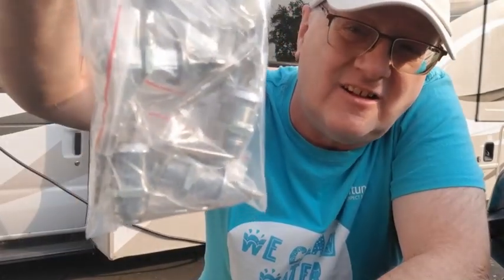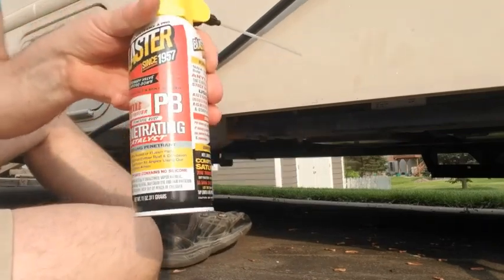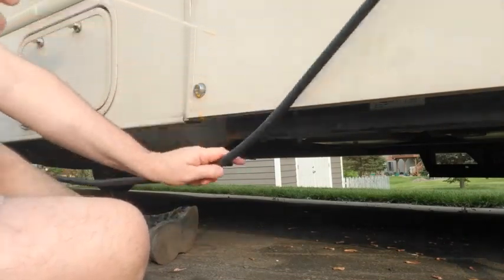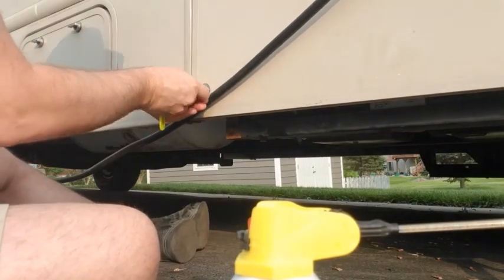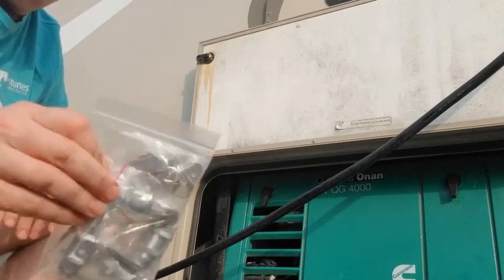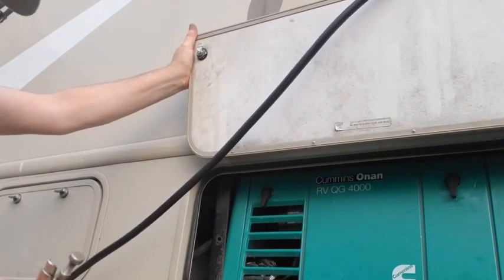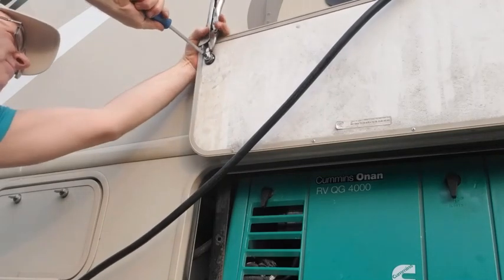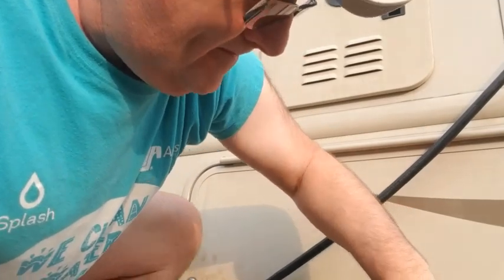Storage Bin Lock Replacement on RV Motorhome is Easy Inspired by Scotty Kilmer Get Better Security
THis was a slow process as I ordered the new locks on Amazon
Measure your current locks as there are many sizes!
Measure your old locks to buy the right size!
LATCH.IT 5/8” RV Storage Locks | 5-Pack RV Compartment Locks | Utility Cam Lock | 100% Metal RV Locks for Storage Door on Camper or Trailers | Complete RV Cam Locks w/ 10 Keys by RV Lock Experts!
10 Pieces 7/8 Inch Thumb Operated Offset Cam Lock Non-Locking Compartment Lock for RV Compartment Door, Vehicles, Storage Replacement Cam Lock
Tidorlou 8 Pack Cabinet Lock Sets,cam Locks keyed Alike,25mm Cylinder Mailbox Lock Replacement,Secure File Drawer Dresser Mailbox RV Cylinder Replacement Lock Hardware,Chrome Finish Zinc Alloy
WORKPRO 5-Piece Locking Pliers Set(5/7/10 inch Curved Jaw Pliers,6.5/9 inch Long Nose Pliers)
CRAFTSMAN Screwdriver Set, Assorted, 12-Piece
JAEGER 24pc IN/MM TIGHTSPOT Ratcheting Wrench Set - MASTER SET Including Inch & Metric With Quick Access Wrench Organizer
WORKPRO 4-piece Adjustable Wrench Set, Forged, Heat Treated, Chrome-plated (6-inch, 8-inch, 10-inch, 12-inch)
B'laster 16-PB Penetrating Catalyst 11-Ounces (2 Cans)
Tools needed
Screw driver
Vice Grips 2 pair
Wrench for the nut 7/8" in my case
PB Blaster Scooty Kilmer's first choice too